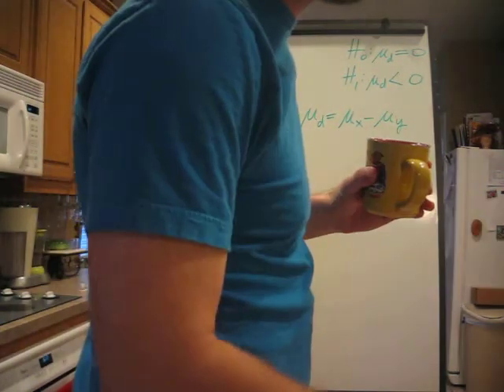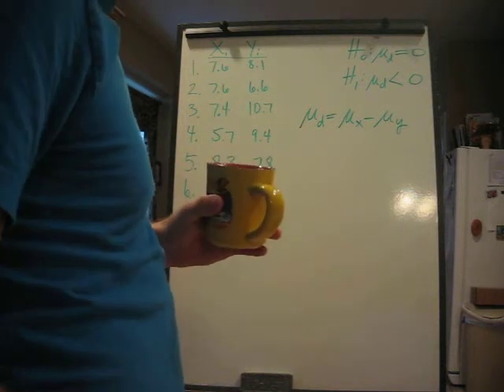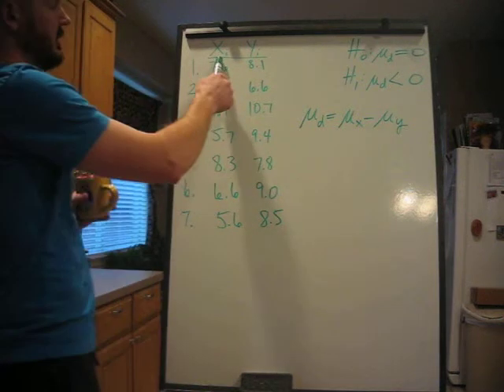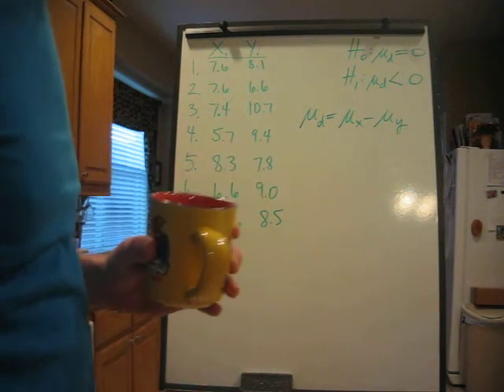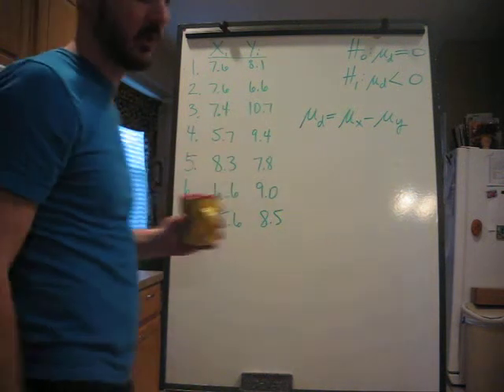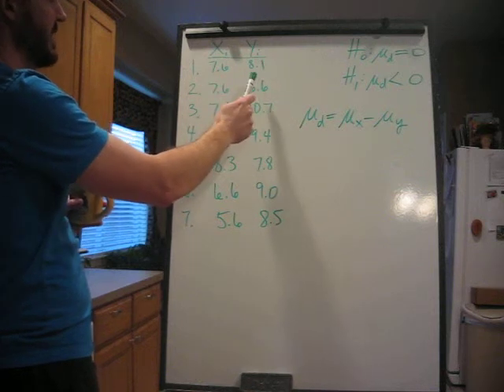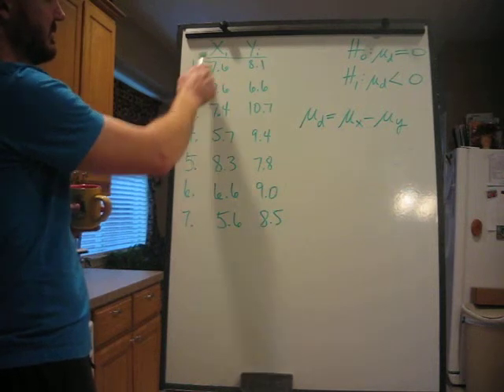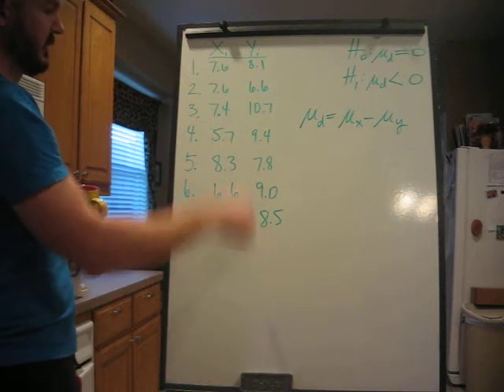Statistics: Inference about 2 means: dependent samples.